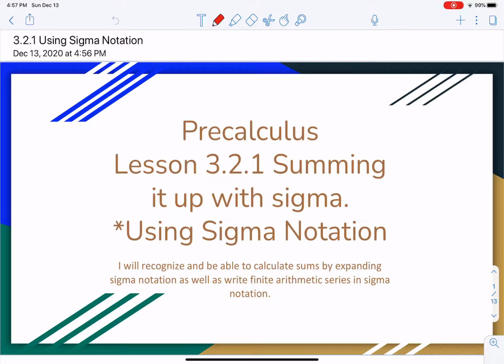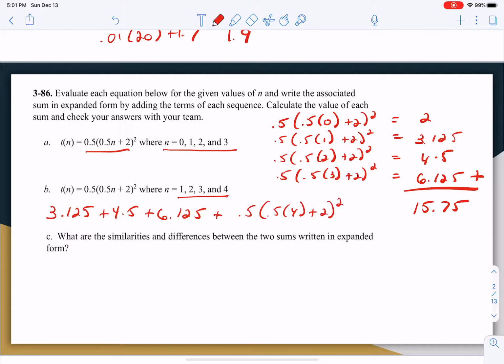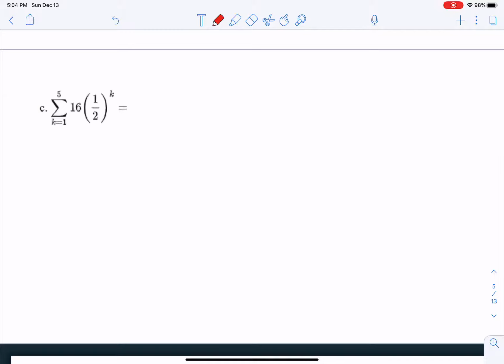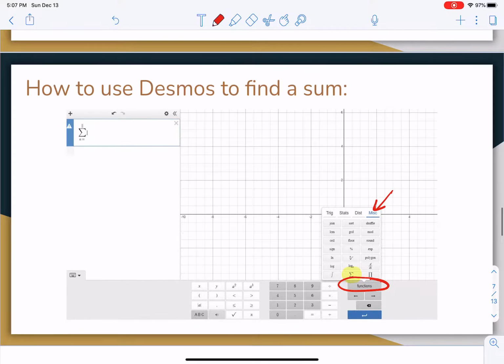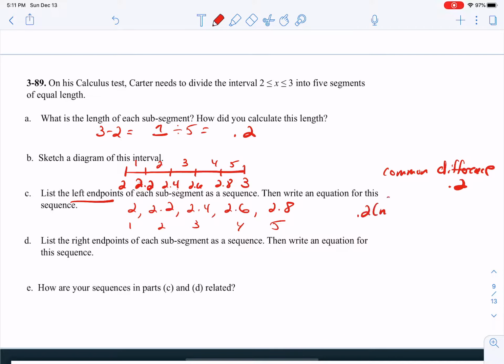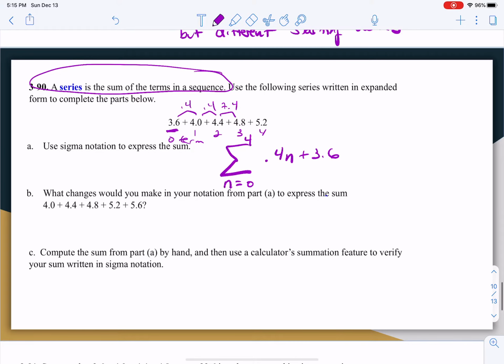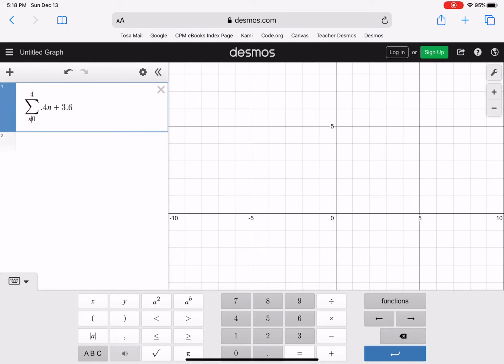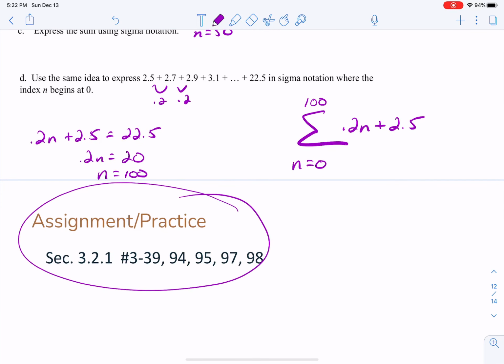3.2.1 using sigma notation